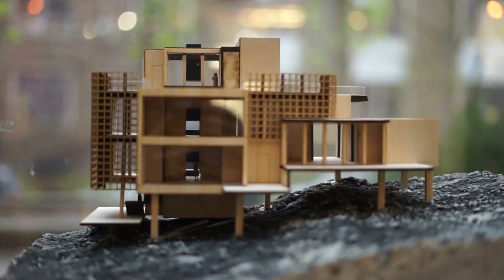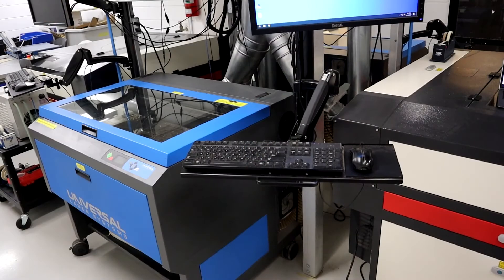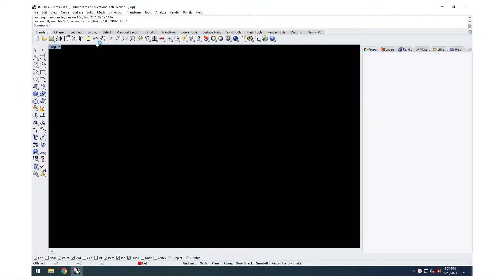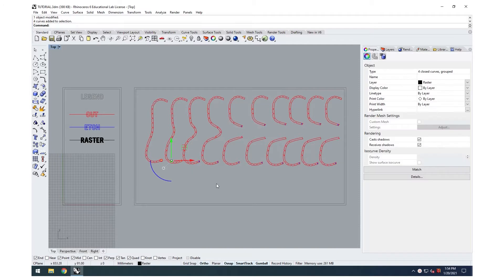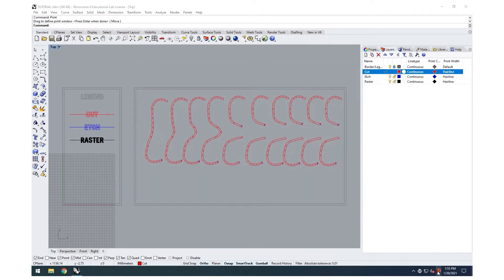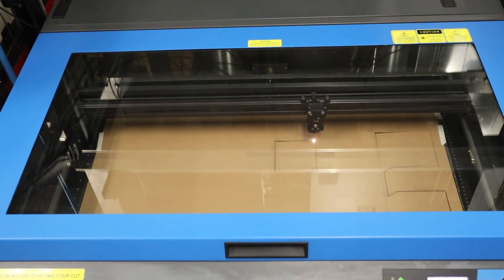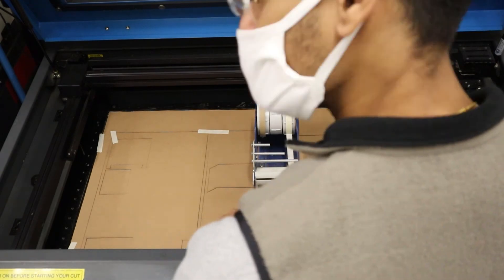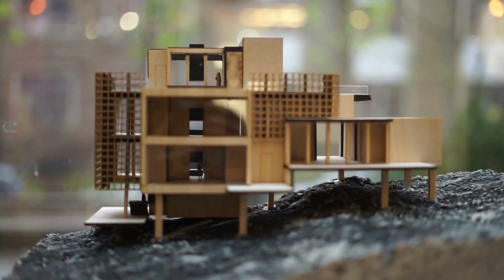How to use the Universal Laser Cutter